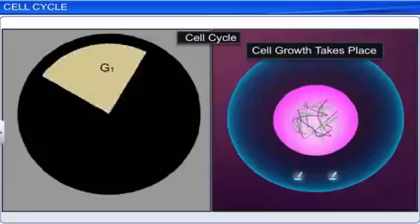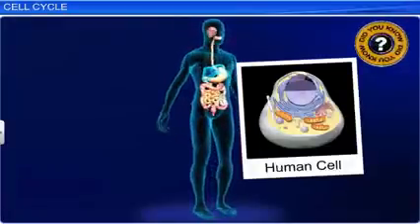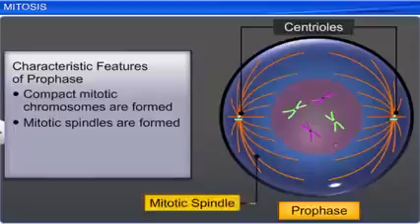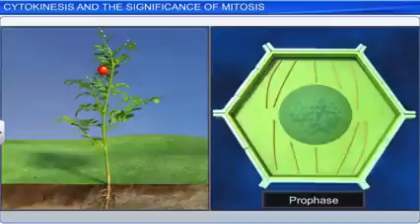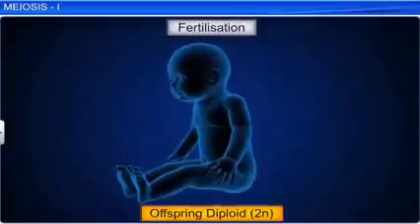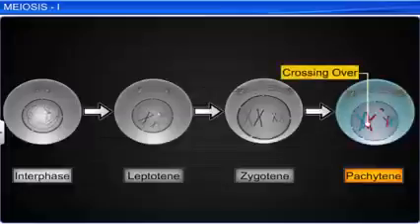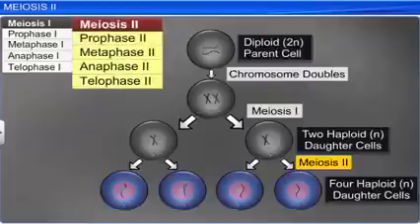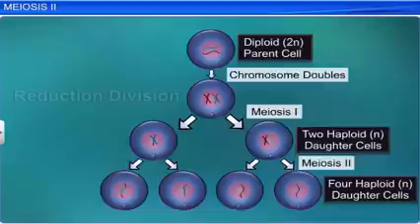matter biology chapter 10 professional tips class 11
this is my new channel link

hacker villa